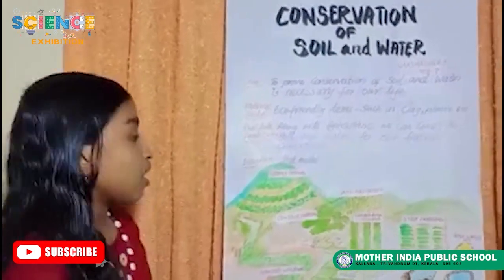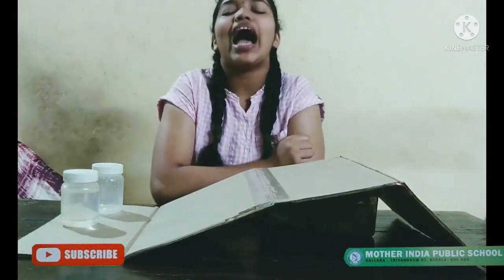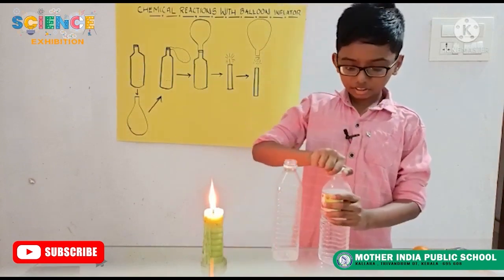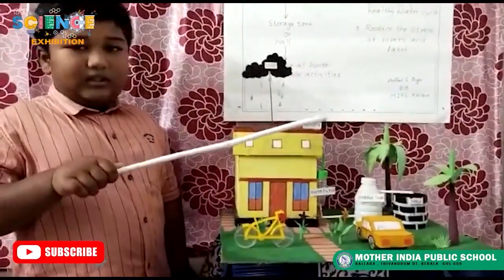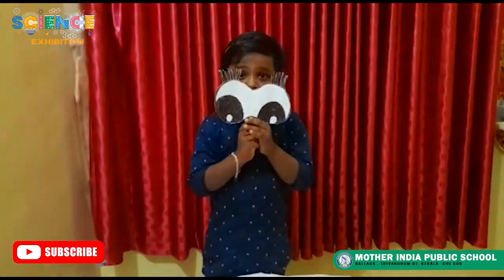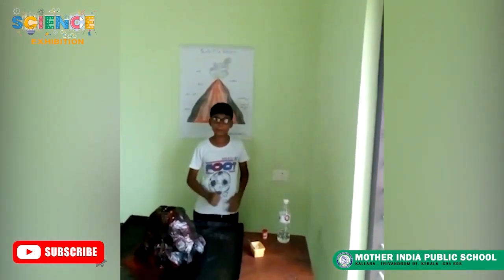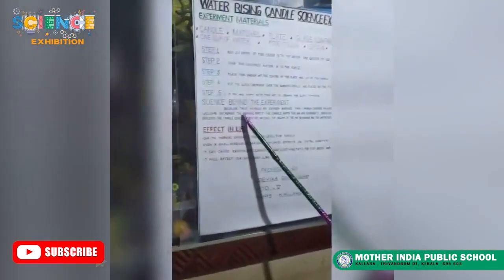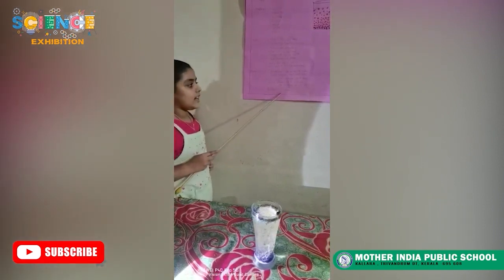Mother India Public School, Kallara Trivandrum Science Exhibition 2021-22 part 2